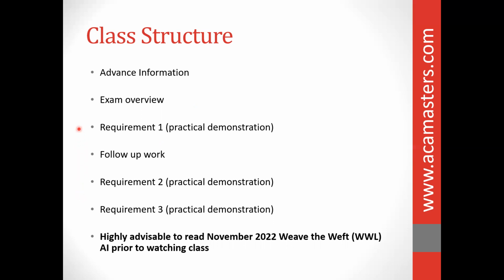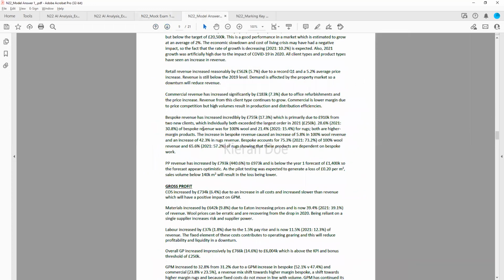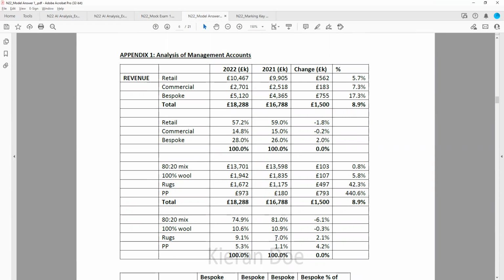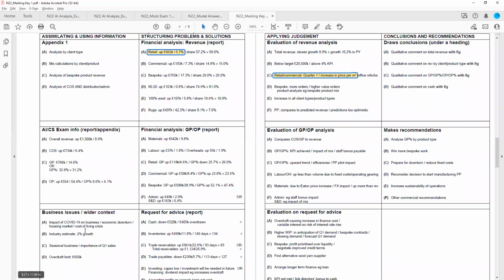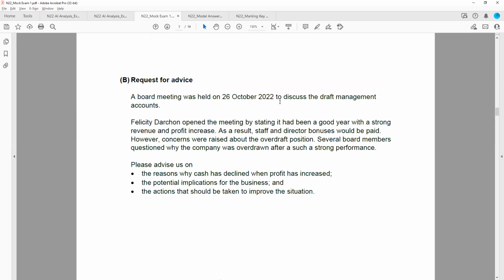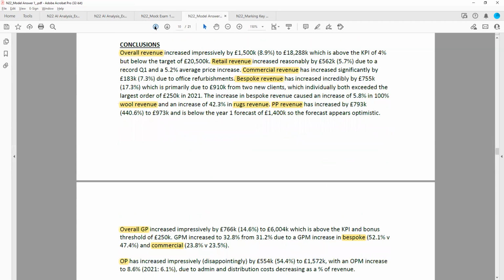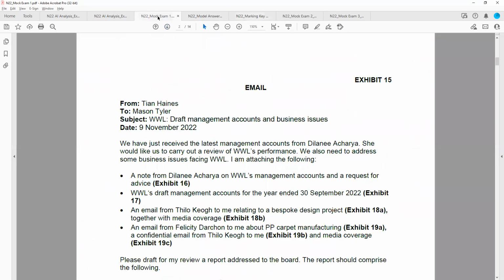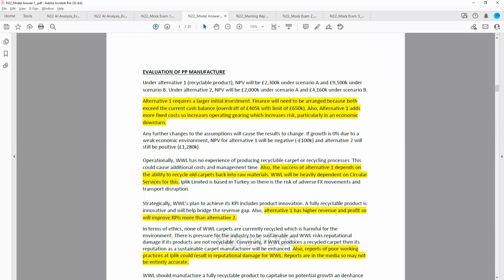How to Pass the ICAEW ACA Case Study 2023: Requirement 1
Our Senior ACA Tutor Kieran Doe demonstrating how to pass the ICAEW ACA Case Study exam. The other videos from the course and our July 2023 and November 2023 mock exams and materials can be found

0:00 Introduction
10:47 Advance Information (AI)
15:21 Exam Paper (EP)
17:55 Marking Key
20:54 Performance and Position Analysis
35:02 Revenue
59:02 Gross Profit
01:06:55 Operating Profit
01:10:30 Additional issue / Working Capital
01:19:38 Conclusions
01:23:36 Recommendations
01:27:45 Executive Summary (ES)
01:40:13 Recap
01:41:21 Follow-up Work
01:48:02 Prize-Winner Tip
01:57:33 Timings
02:00:46 Homework and Resources